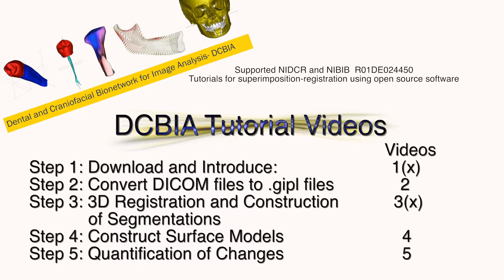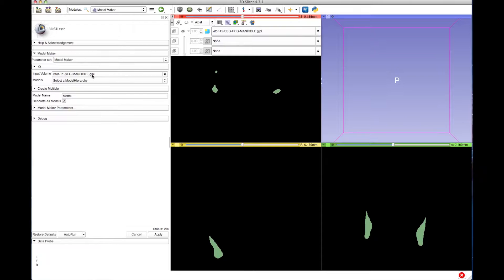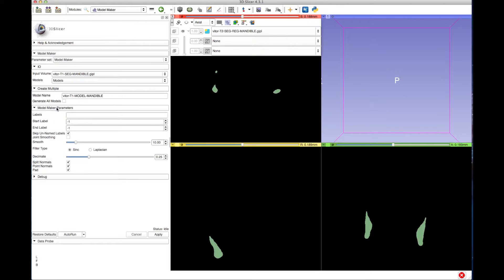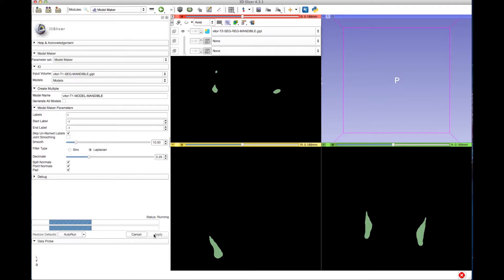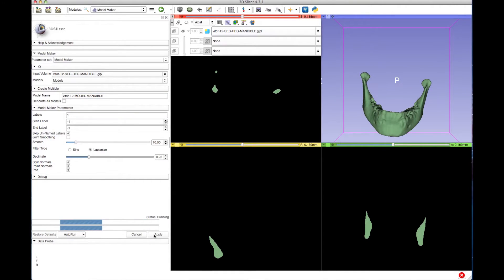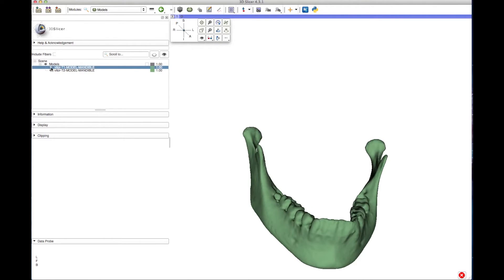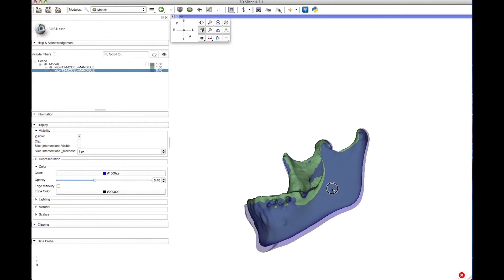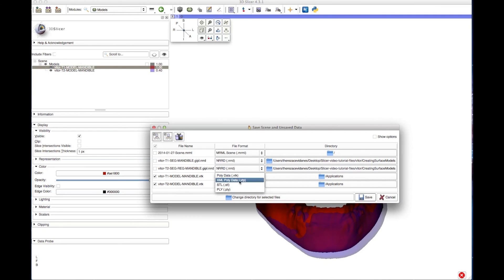4 Construct the Surface Models using 3D Slicer Model Maker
Please take our tutorial feedback survey by clicking or copying and pasting this into your browser

Make sure to select 1080p HD for full viewing quality.

If you have a more recent version of the program, this tutorial might be outdated, but you may still find it helpful.